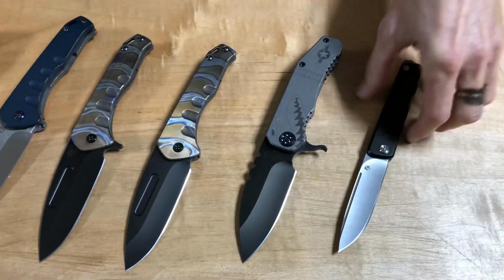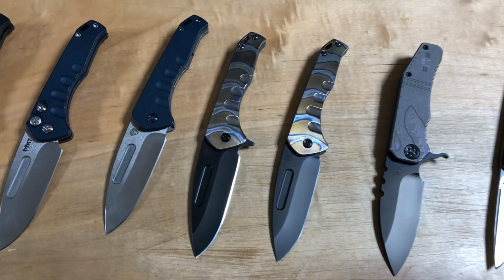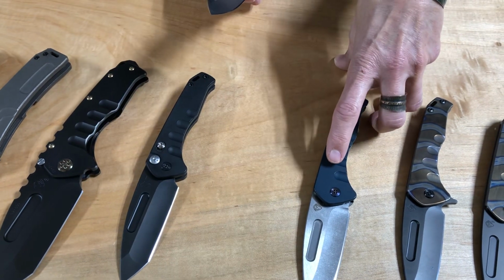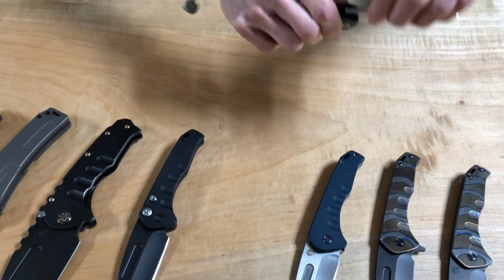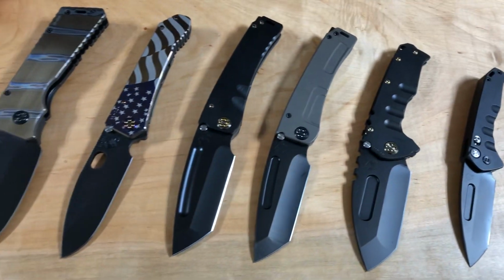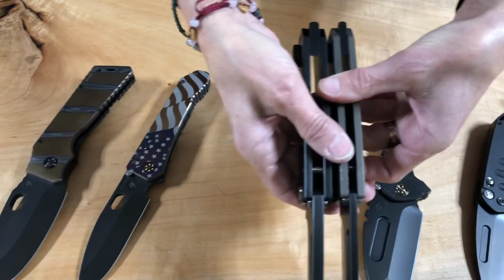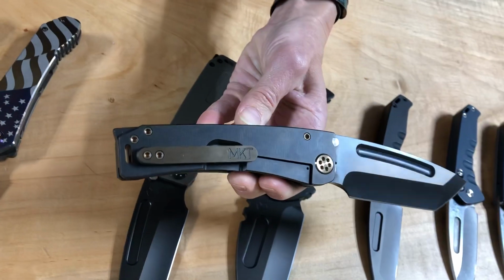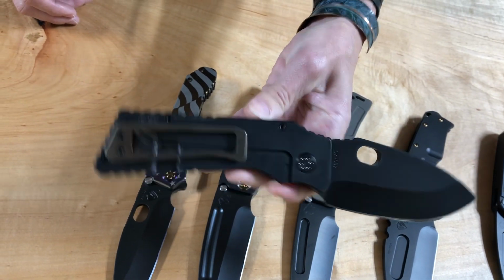Texas Gun Experience in Grapevine, Texas